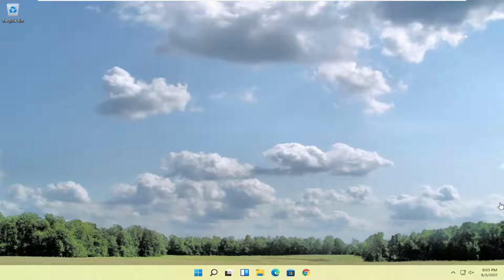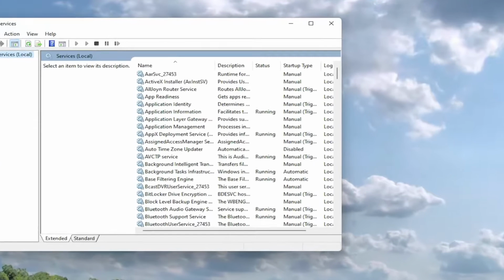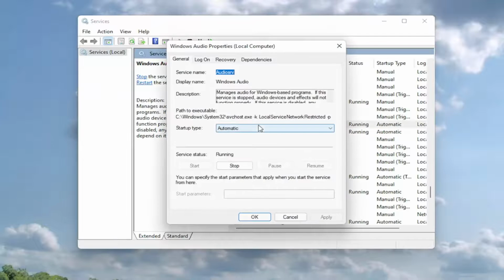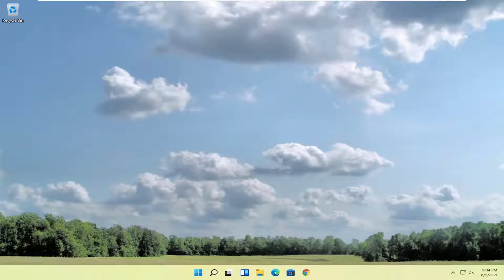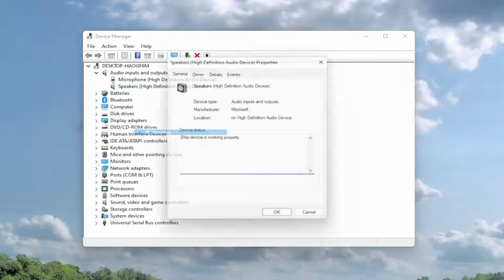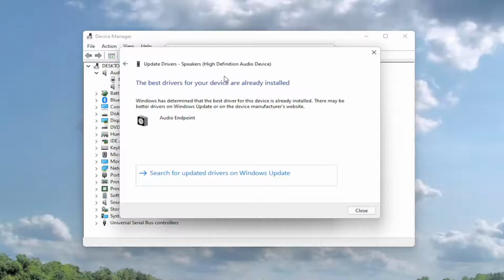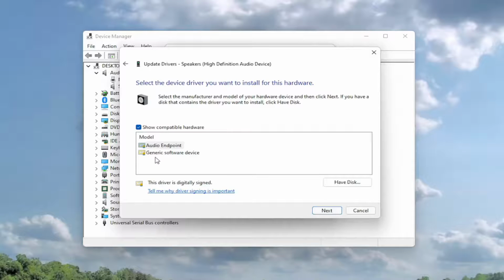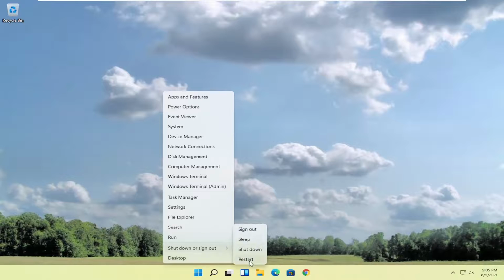Fix HDMI No Sound in Windows 11 When Connect to TV - No HDMI Audio Device Detected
If you have connected your laptop through an HDMI cable to the TV and your sound is not working don’t be alarmed because there are a few tips and tricks in Windows 11 that you can do in order to fix the sound.

A few of the reasons as to why your sound is not working might be because the TV does not support audio output from an HDMI cable or because the drivers in Windows 11.

Also by following the tutorials posted, you will quickly resolve your laptop HDMI to TV no sound problem in Windows 11 or perhaps find out how to get sound from your laptop to a tv with HDMI.

Issues addressed in this tutorial:
hdmi no sound on tv
hdmi no sound on monitor
hdmi no sound windows 11
hdmi no sound on tv from laptop
hdmi no sound on tv windows 11
hdmi connected but no sound,
hdmi connected but no sound on tv
benq monitor no sound hdmi
hdmi no picture but sound
hdmi cable no sound on tv
after connecting hdmi no sound
hdmi capture card no sound
insignia tv no sound hdmi cable
dell monitor no sound hdmi

HDMI (High Definition Multimedia Interface) is the common signal to transfer high definition audio and video over a single cable. Facing HDMI no sound Windows 11 is a common trouble while connecting to digital TV?